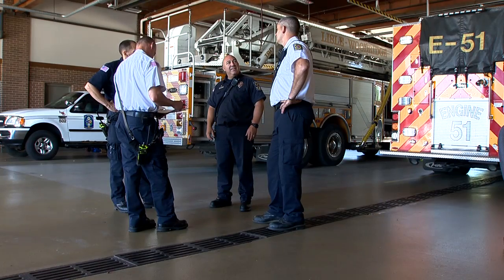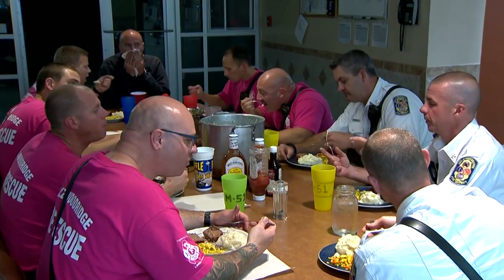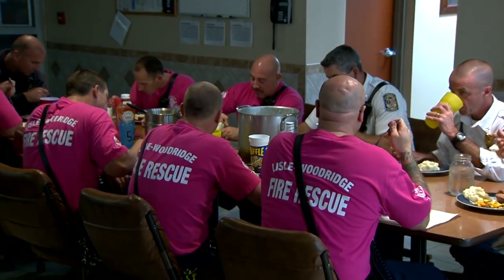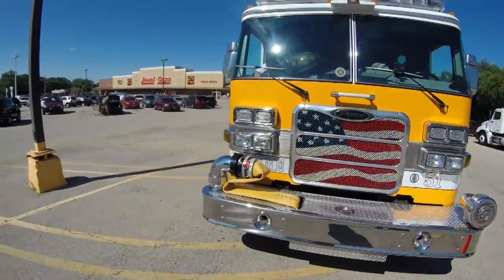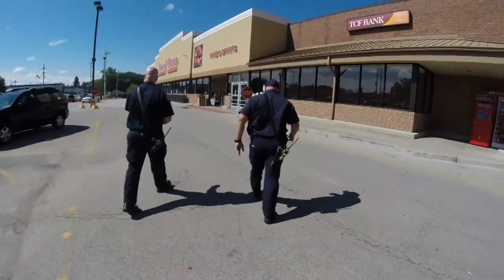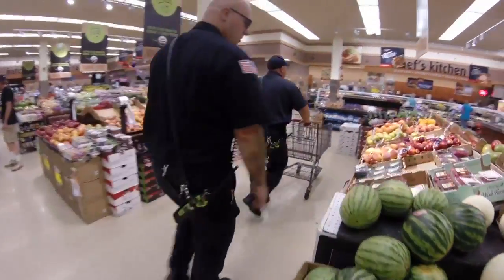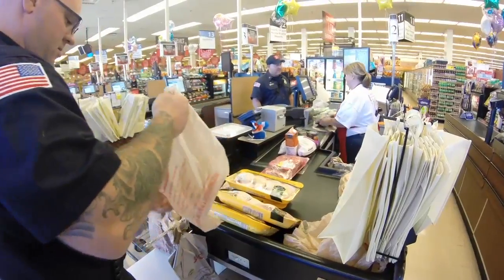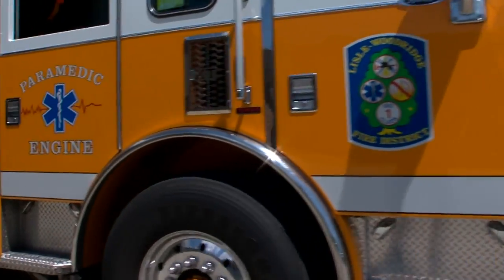Lisle/Woodridge - Day in the life of a Fire Medic: Part 2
The Primary Mission of the Lisle-Woodridge Fire District

Is to provide a variety of services designed to protect the lives and property of those people within the District from the adverse effects of fires, sudden medical emergencies or exposures to dangerous conditions caused by man or nature.

Our Vision

To be recognized by our community and employees as: A model of excellence in providing fire protection, emergency medical services and related services; A District dedicated to continuous improvement in every detail of the service we provide; A District that fosters an environment of tolerance, trust and involvement; A District responsive to the communities needs and concerns.